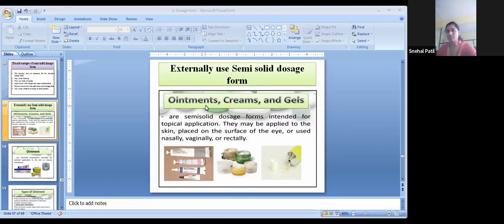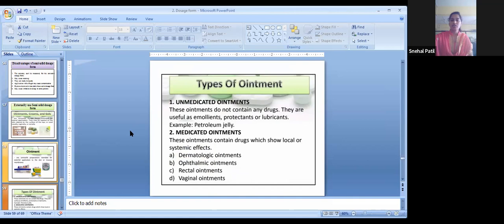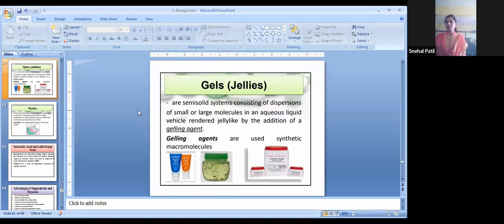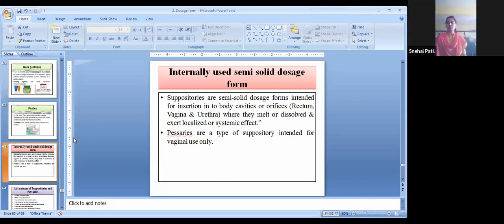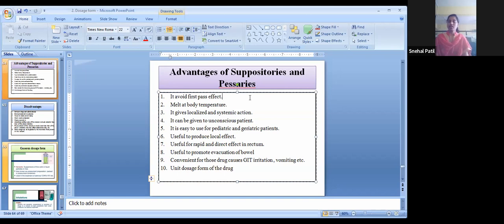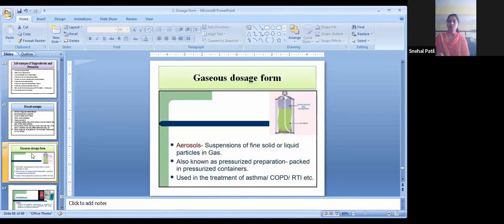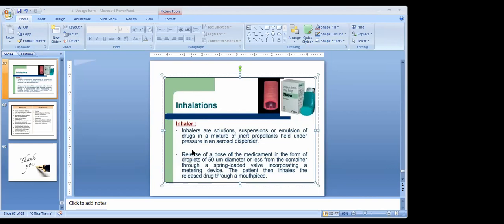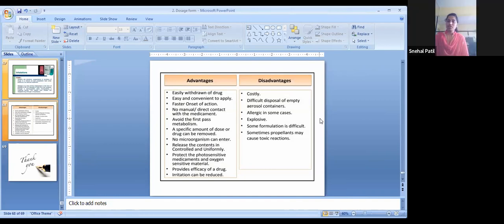15 1 2022 Semisolid df and Gasous df